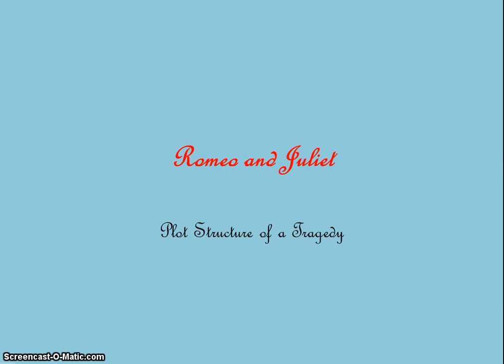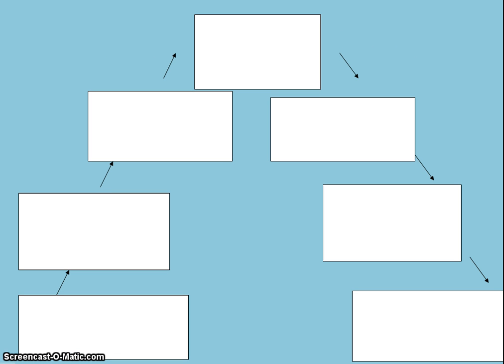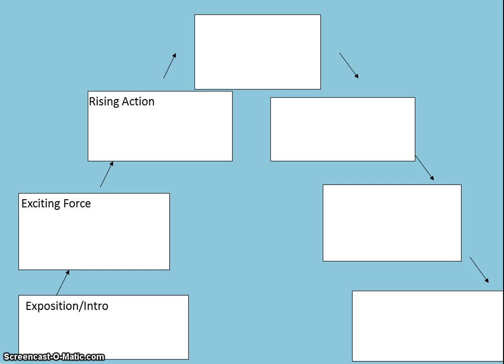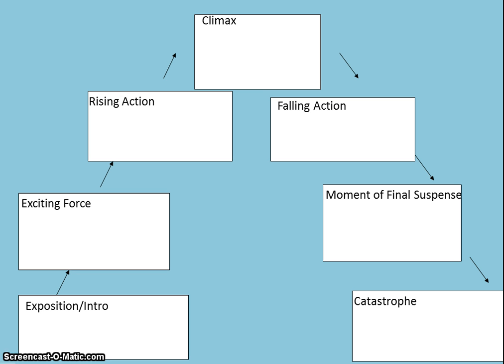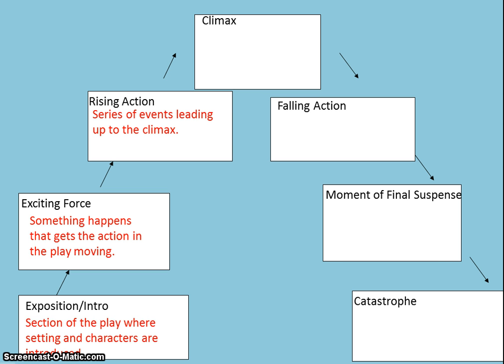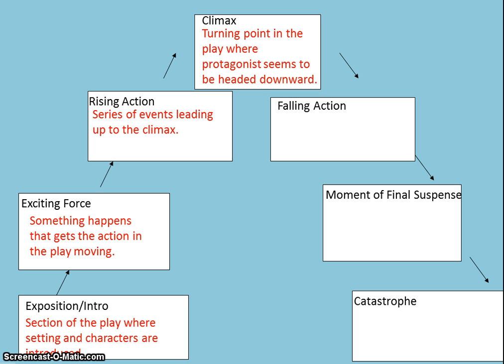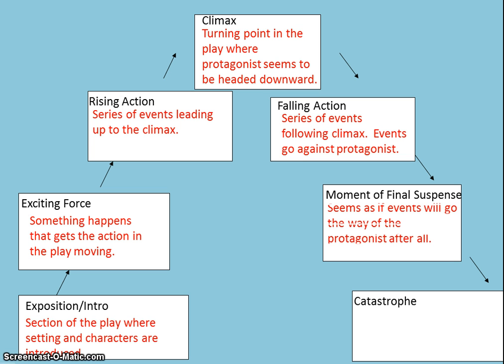Plot Structure of a Tragedy.mp4